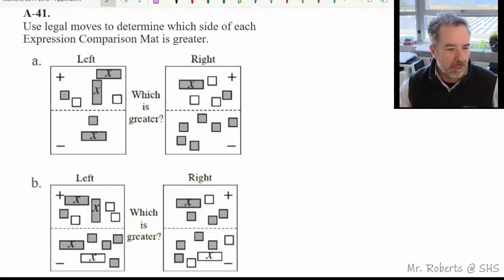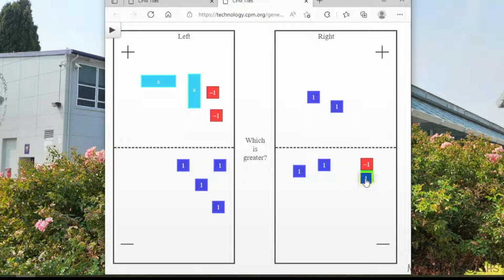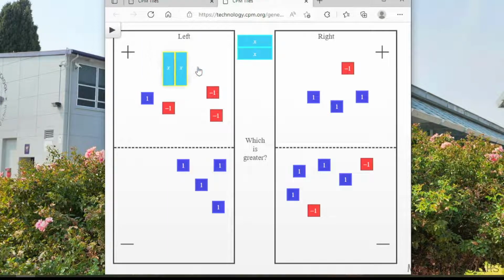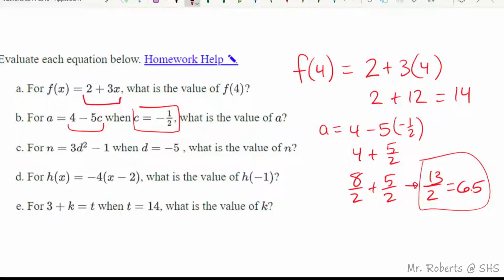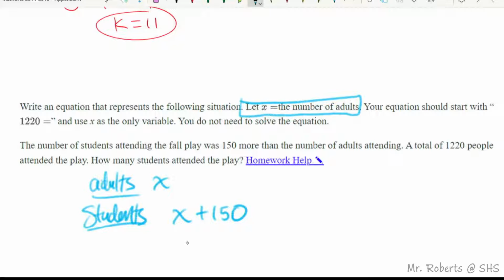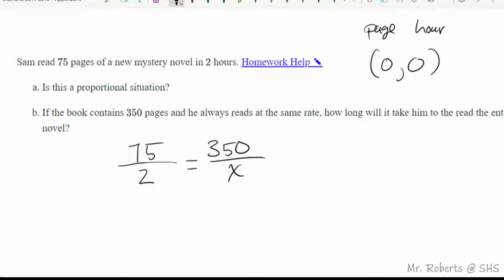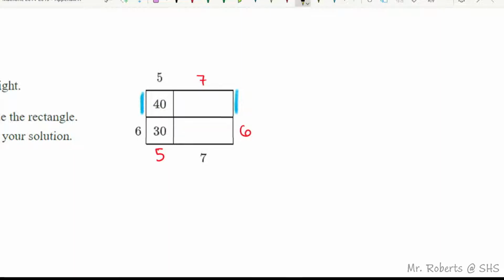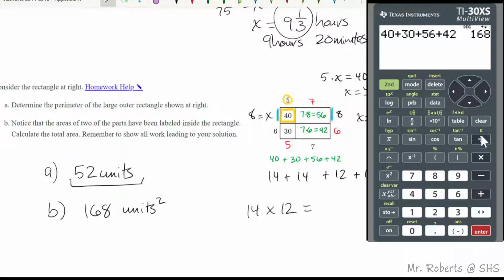A 41 46